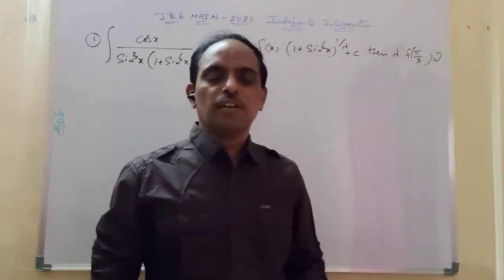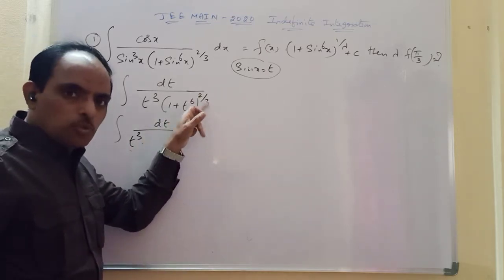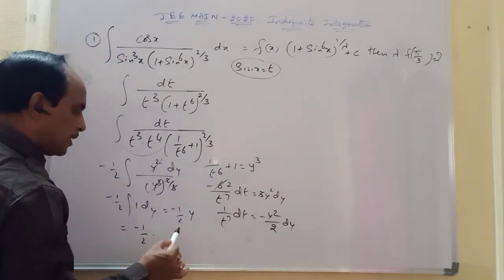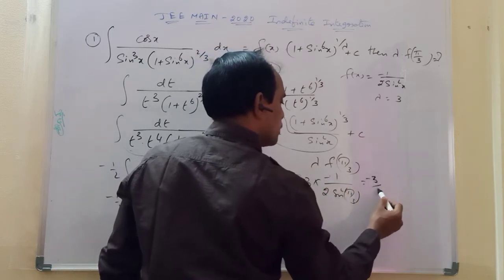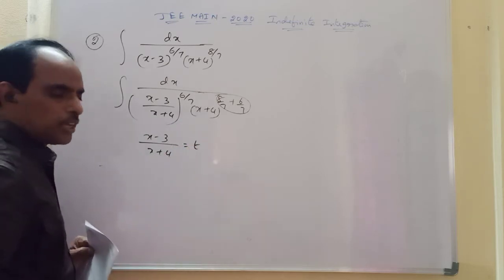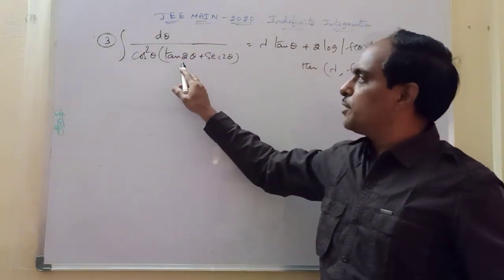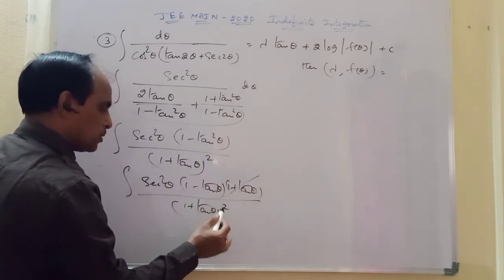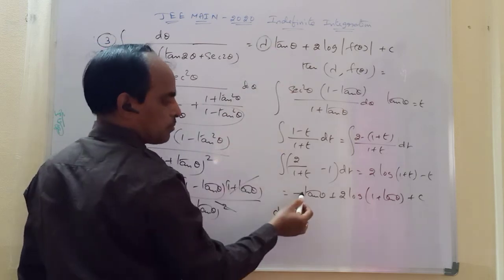JEE MAIN 2020 # January All Questions # Indefinite Integration # Detailed Solutions # PHANI sir #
Hi Students in this video I explained detailed SOLUTIONS to Indefinite Integration All Questions given in JEE MAIN 2020 January all sessions Questions with Detailed Solutions.
     I will Post September All Sessions Questions with Detailed Solutions in Indefinite Integration in another video .